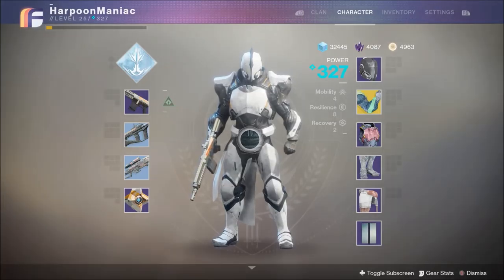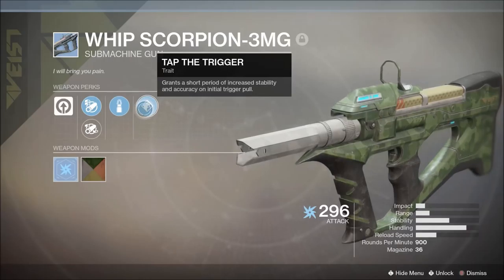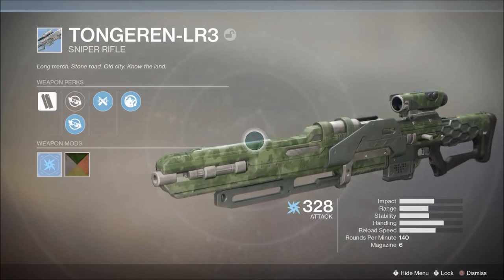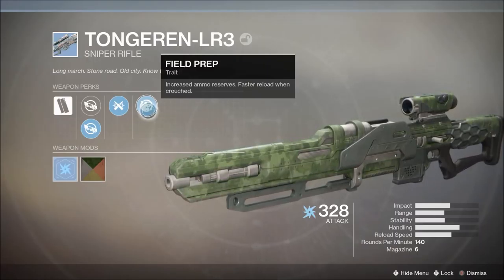Rare SMG from the EDZ - Whip Scorpion 3MG - Destiny 2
Whip Scorpion is the rare SMG found through one of the adventures in the EDZ in Destiny 2.  Today we take it into the crucible for a PVP gameplay review.